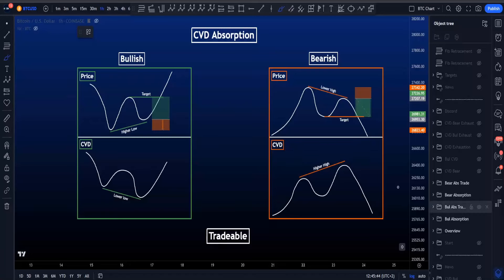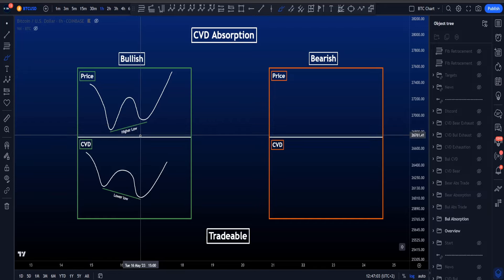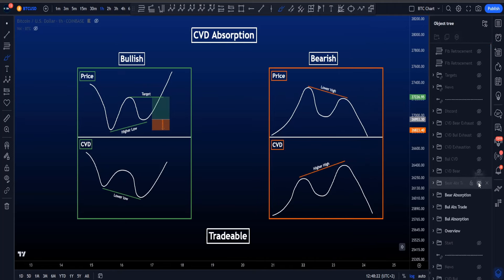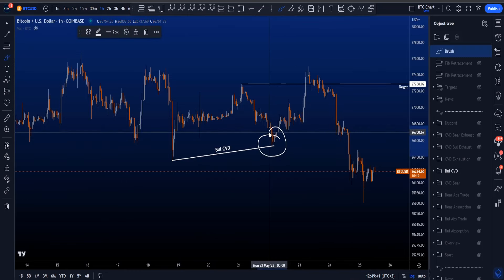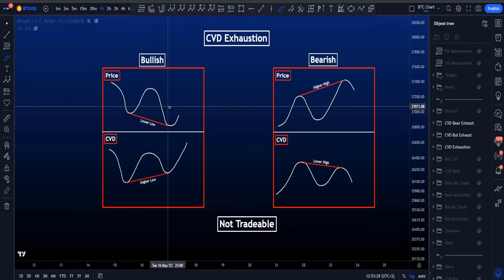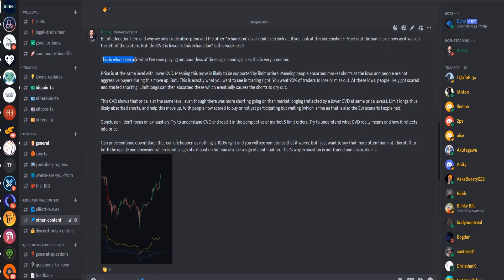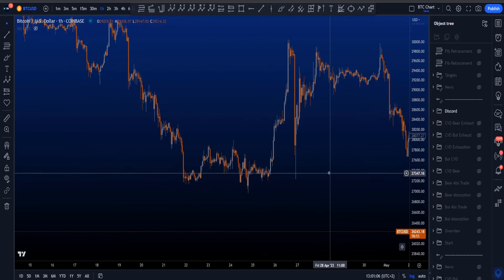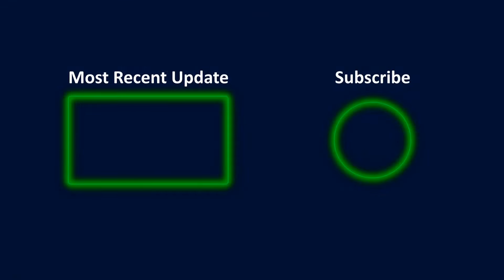Beginners Guide | CVD | Cumulative Volume Delta | Best Indicator For Trading | Profit Made Easy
▶ MY TOOLS
🔶Main Trading Platform = Blofin - $5000 in bonuses + always special campaigns with rewards & bonuses for the community

▶ FREE DISCORD & TELEGRAM GROUPS
▶ MY REAL TIME TRADING CHART
▶ CRYPTO TRADING EDUCATION (ELLIOTT WAVES)

▶ TIMESTAMPS
0:00 Introduction CVD Indicator
0:20 CVD Theory
1:12 CVD Absorption Theory
2:58 CVD Absorption Example
4:09 CVD Exhaustion Theory
5:52 Why I Don't Trade CVD Exhaustion
8:22 The Website I Use For CVD Divergences
8:40 Best Timeframes For CVD
8:54 Get My CVD Template

See my email in the channel description!